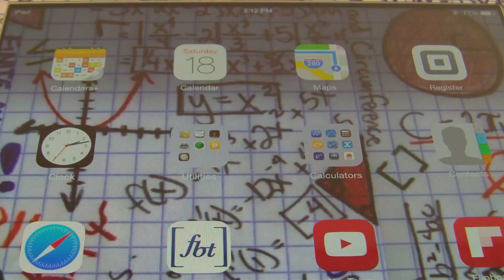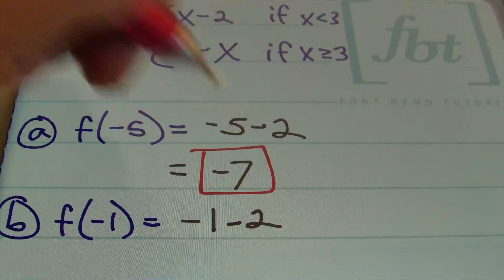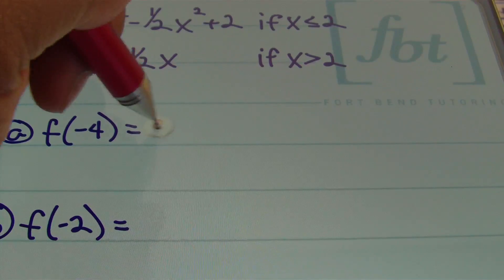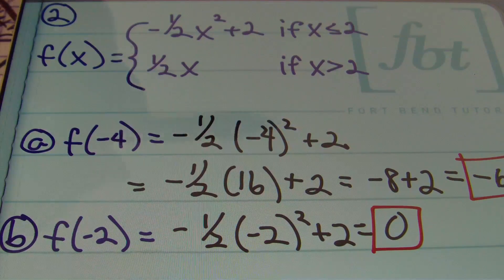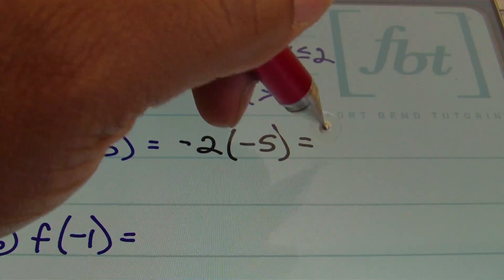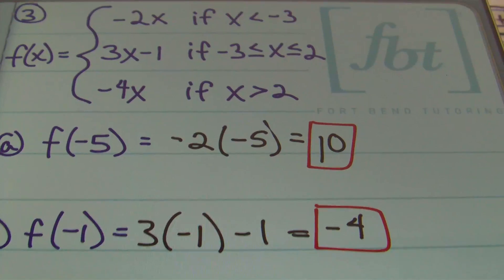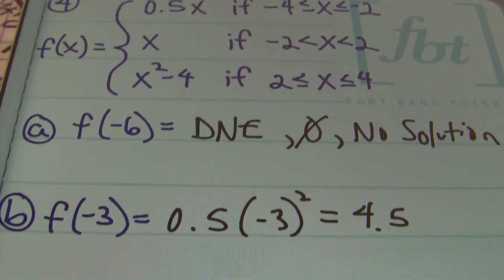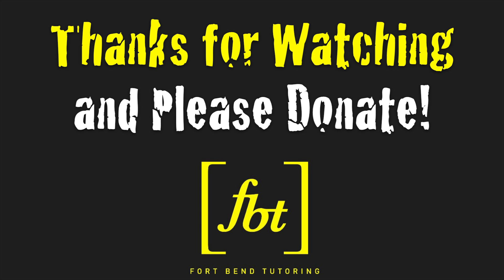Evaluating Piecewise Functions [fbt]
This video by Fort Bend Tutoring shows the process of evaluating piecewise functions. There are four (4) examples in all. The lesson is instructed by Larry "Mr. Whitt" Whittington. Intro/Outro by Perry "Lelo" Graham.